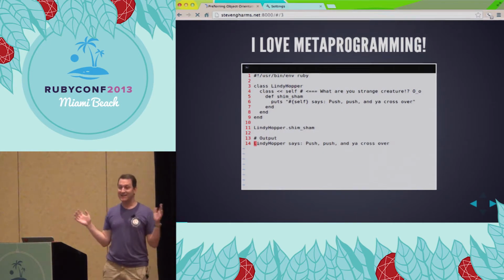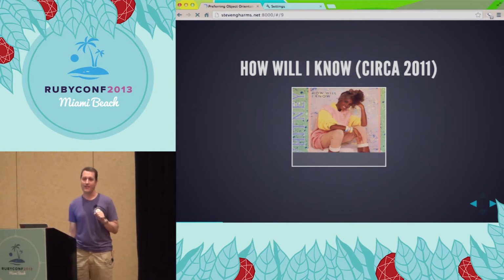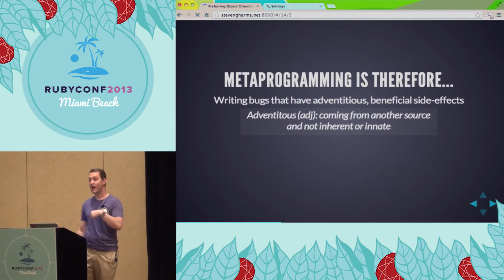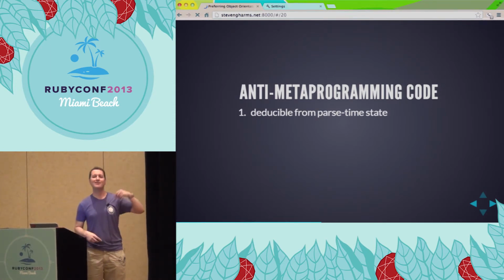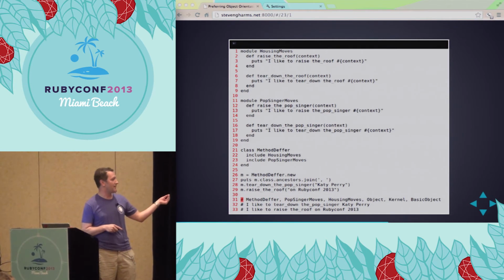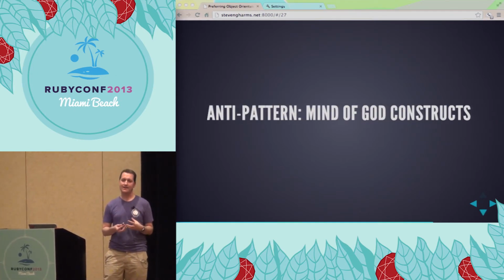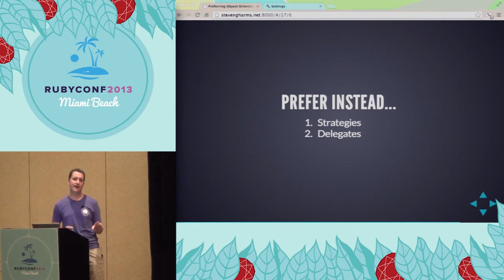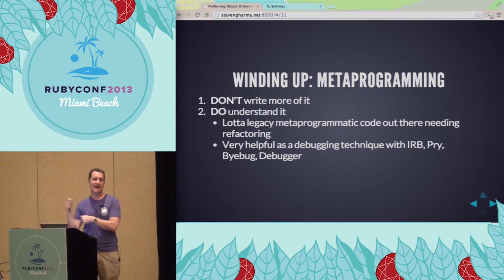Ruby Conf 2013 - Preferring Object-Orientation to Metaprogramming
By Steven Harms

Metaprogramming in Ruby is a mixed blessing: it makes many impossible things possible. This quicker, easier, more seductive path, however, can lead to contorted code that's difficult to maintain and can be hard to understand. So what's the alternative? For many uses of metaprogramming, good object-orientation, or a well-chosen design pattern, can provide just as much power without the challenges to intelligibility. This talk aims to (re)introduce several key Object Orientation concepts, and a few critical design patterns, then present them as superior alternatives to metaprogrammatic approaches.